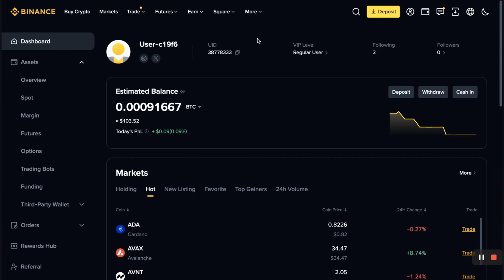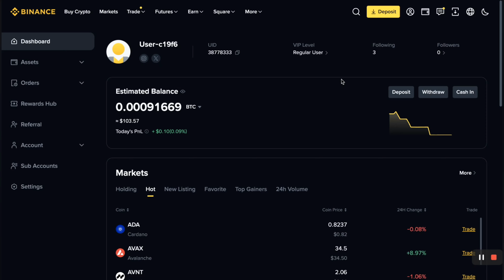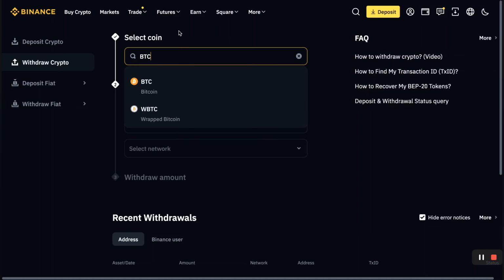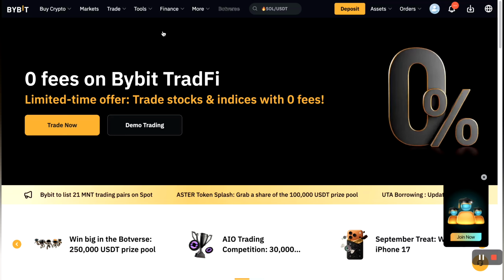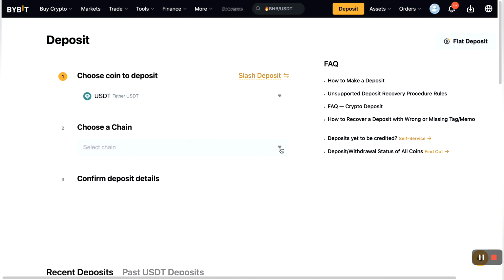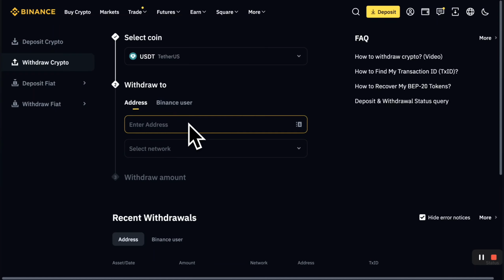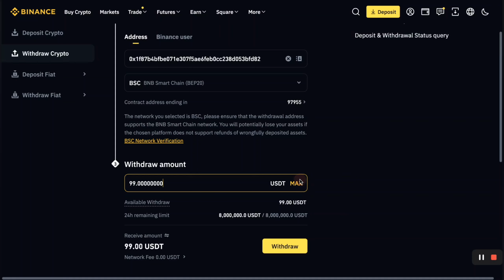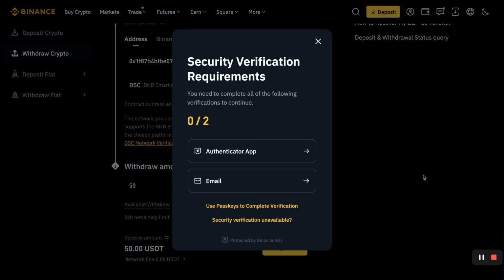How to Withdraw from Binance 2025 | To Bank or Wallet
In this tutorial, I’ll show you how to withdraw from Binance in 2025 — whether you’re cashing out to a bank account or sending crypto to another wallet.

📌 Code: G9FT9MIQ

📌 You’ll learn:

1. How to withdraw crypto to wallet

2. How to withdraw fiat to bank

3. How to use P2P withdrawals

4. Safety tips for avoiding scams

📌 Code: G9FT9MIQ

🌍 Other Exchanges: MEXC | Bybit | OKX | Bitget (links above ⬆️)

binance withdrawal tutorial 2025, how to withdraw on binance, binance p2p withdrawal, withdraw crypto to bank